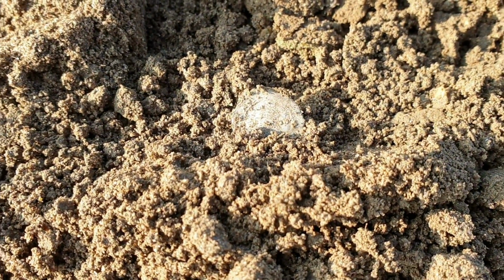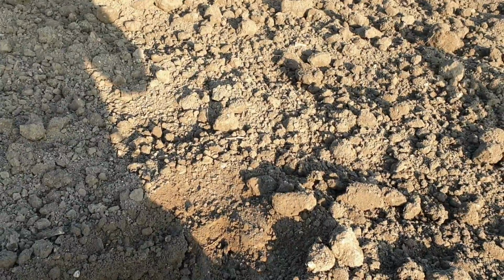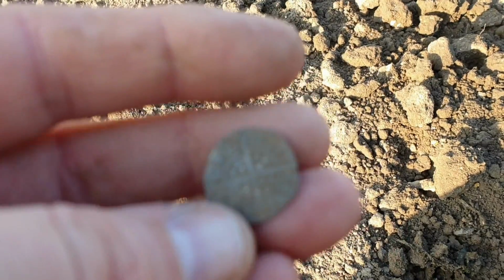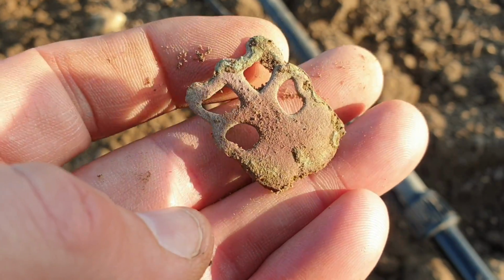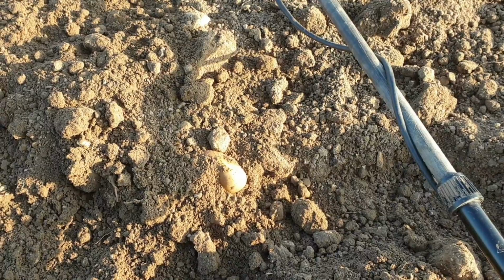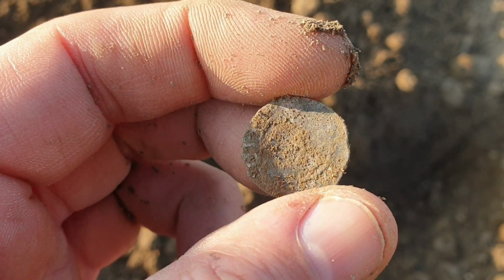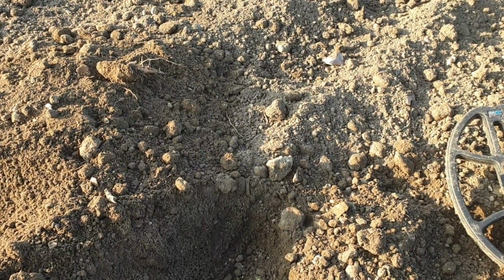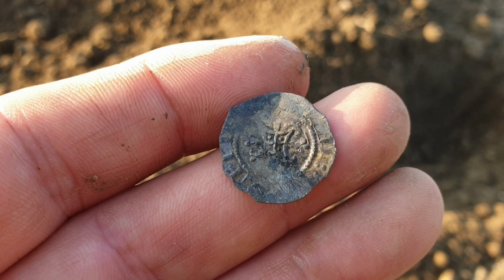Metal detecting with unearthed UK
On the Hammered! Some really smart coins unearthed on this short film including a very welcome Henry the 1st, London mint penny, the half groat of Elizabeth is a beauty, plus more to see! Many thanks for the comments and taking the time to watch. The weather helped and so did the conditions, when these factors come together then your chances increase dramatically! Hopefully more to come from these fields in the future.